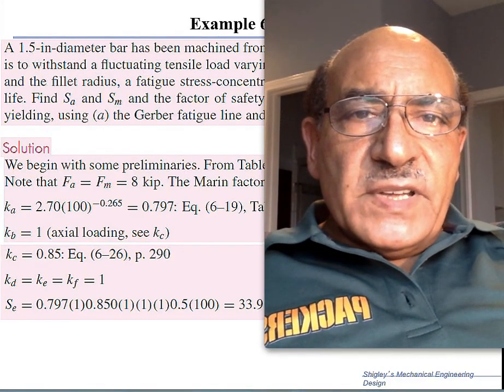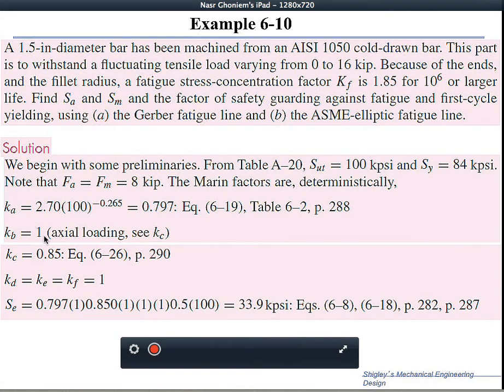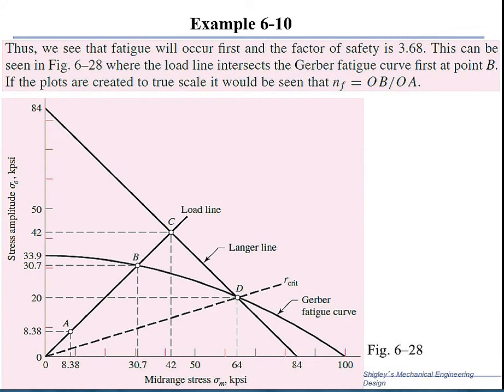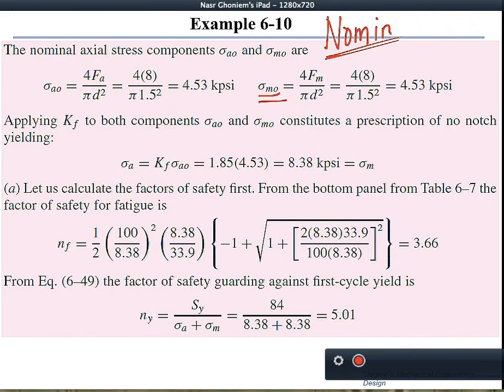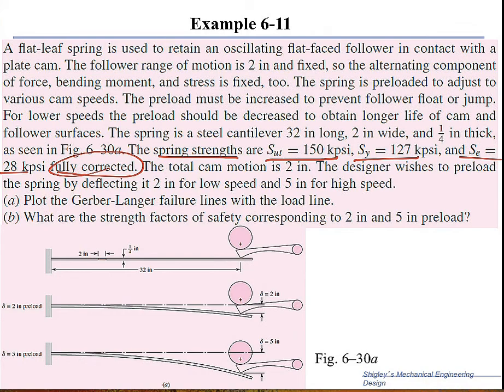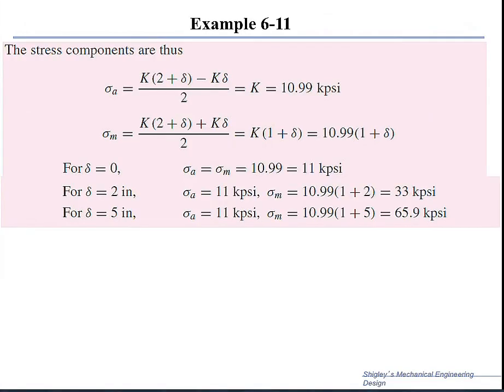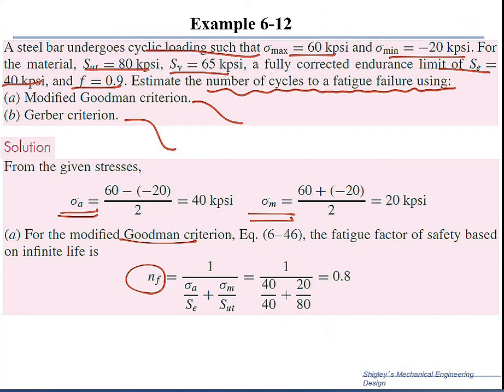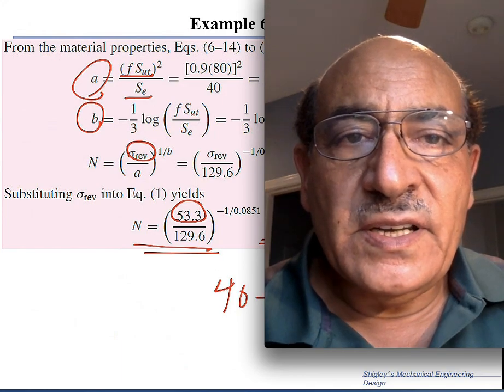Ghoniem Design_Fatigue:6.9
Several examples on Fatigue Design with mean stress effects on infinite and finite life.